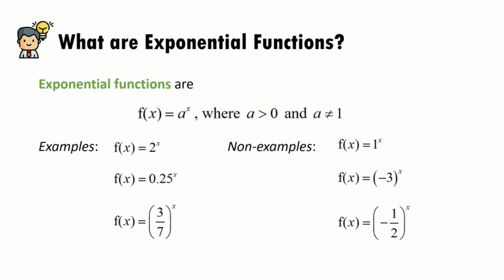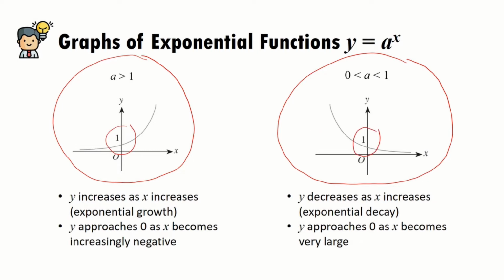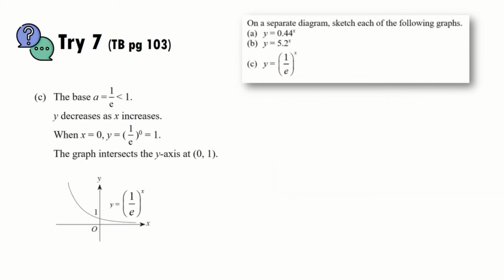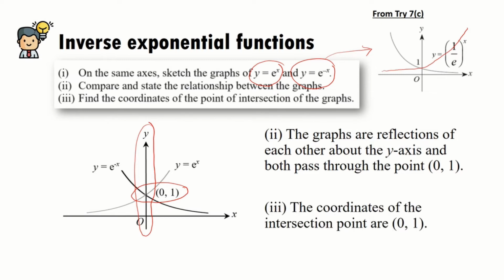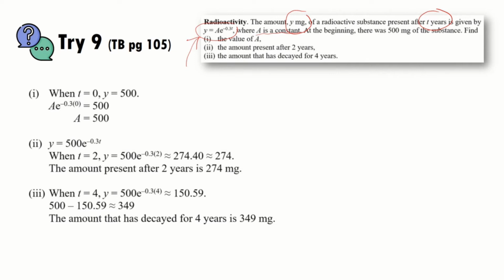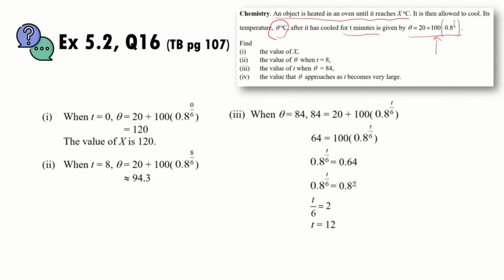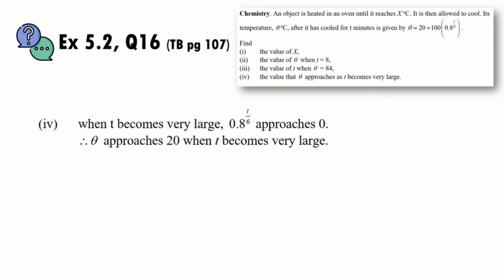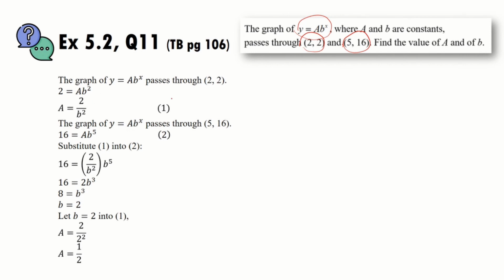14 April A Math Chapter 5.2 video